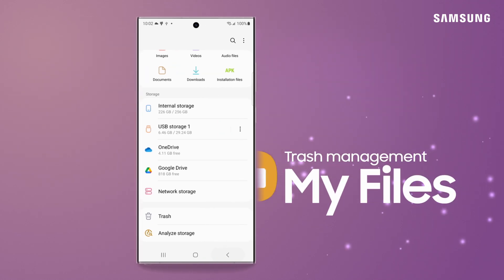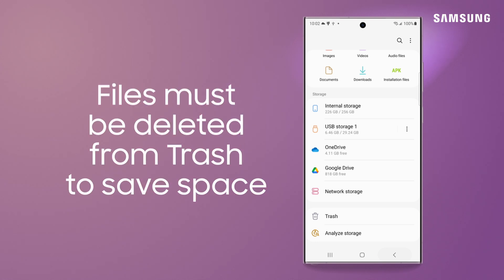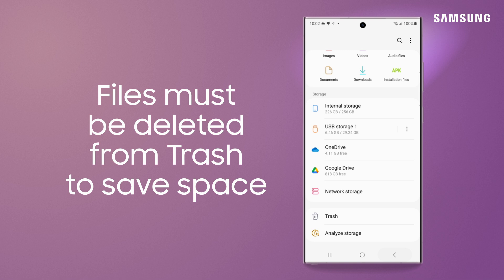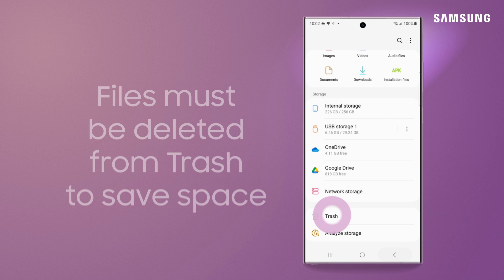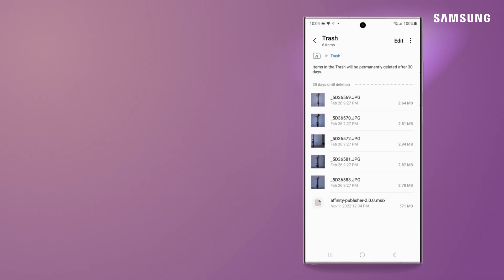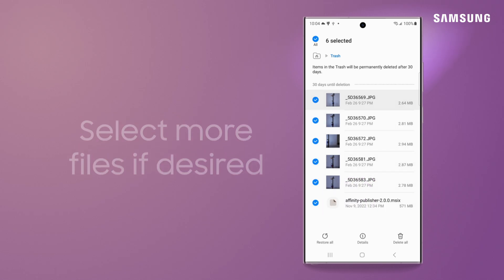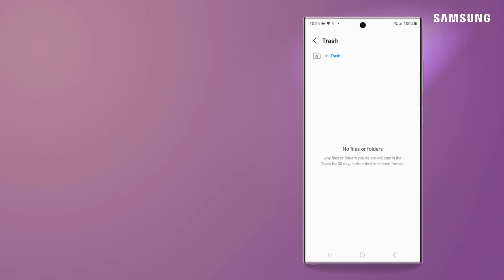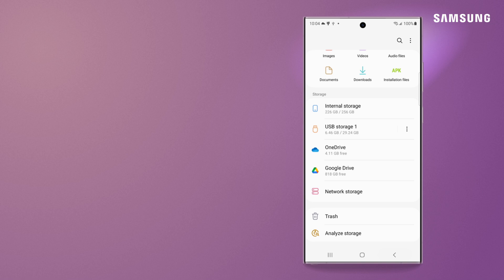Empty Trash in your Samsung phone or tablet with the My Files app | Samsung US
Believe it or not, the trash in your phone or tablet actually counts as storage space. While sending to trash gets them out of plain sight, it’s important to also empty the trash. To do this, long-press to select files, and then tap Delete again to remove for good. You can do this any time or have your Galaxy do it every 30 days. Remember to send that useless content, like installation files, to the trash so you have more space for the important ones.